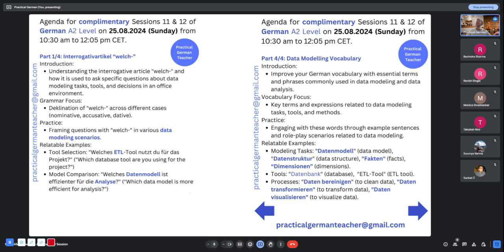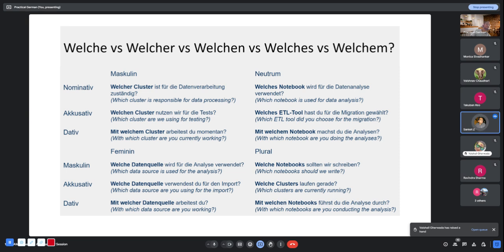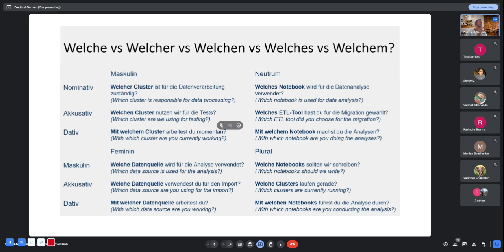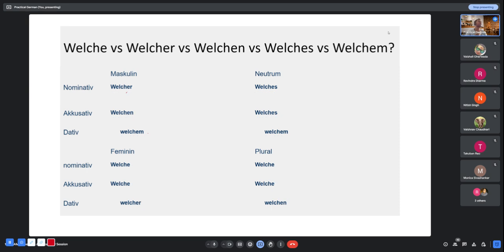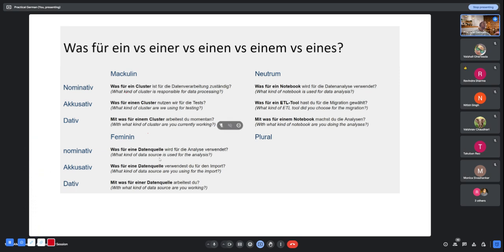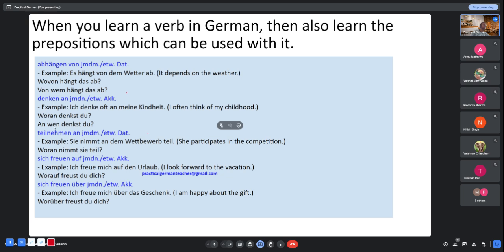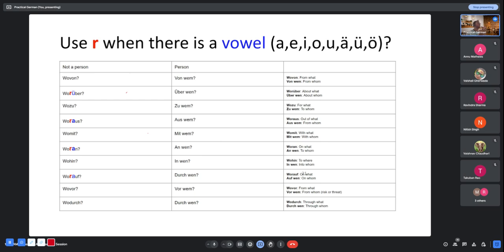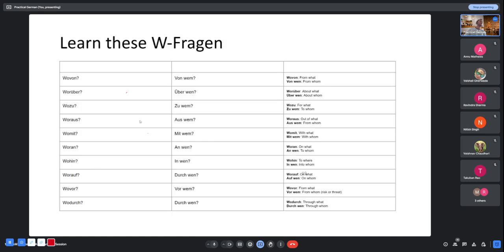How should Data Engineers learn German? | German A2 Level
German A2 lesson focusing on the use of interrogative articles and essential vocabulary for data modeling! In this session, we dive into practical grammar and terminology that you can use in a professional setting, especially in the context of data analysis and modeling.

00:00 Agenda
01:46 Disclaimer
02:48 Welche vs Welcher vs Welchen vs Welches vs Welchem
20:34 Was für ein vs einer vs einen vs einem
28:20 W-Fragen mit Präpositionen

More than 550 expats are improving their German with me. You can too.